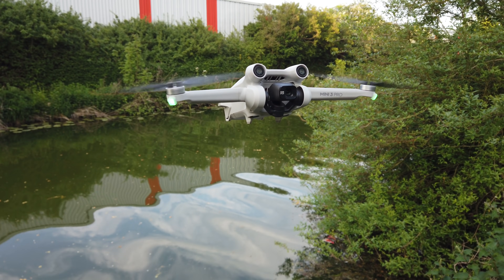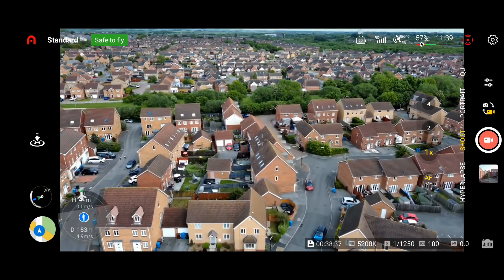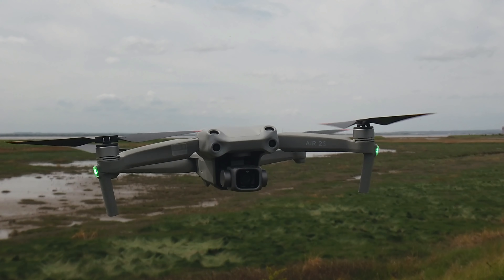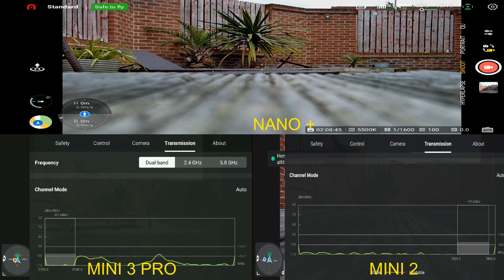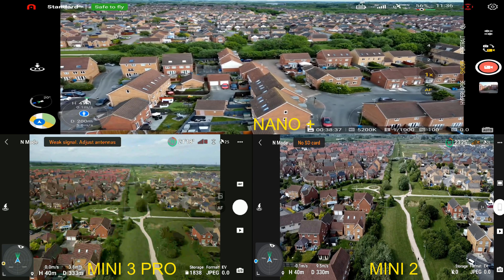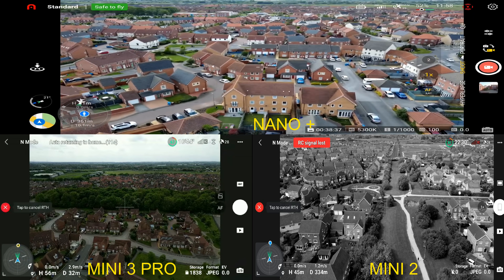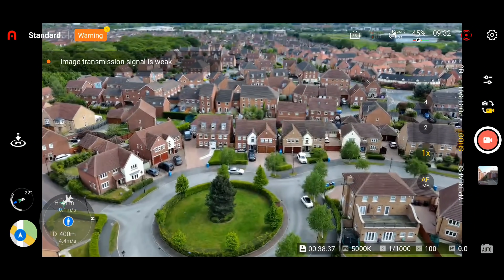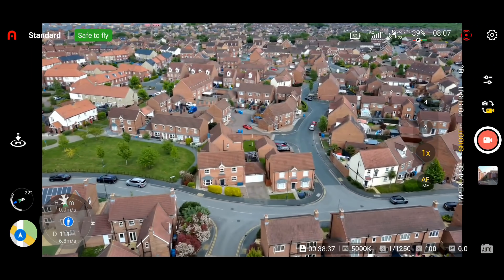DJI MINI 3 PRO Urban Range Test VS Mini 2 & Autel Nano + *SHOCK RESULT*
Straight shootout - DJI Mini 3 PRO with Ocusync 3.0 against the DJI Mini 2 and the Autel Nano + in an urban range test, Which signal will be the strongest and which will be the most stable connection in a high interference area?